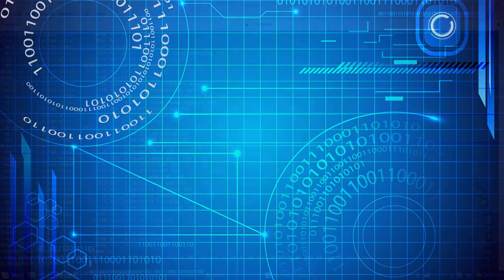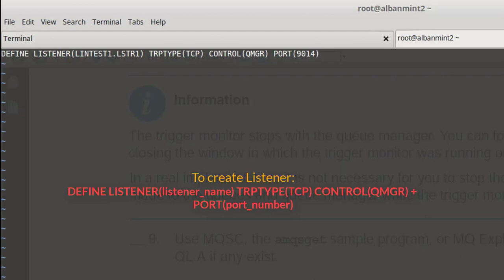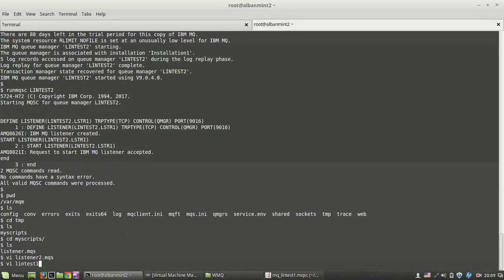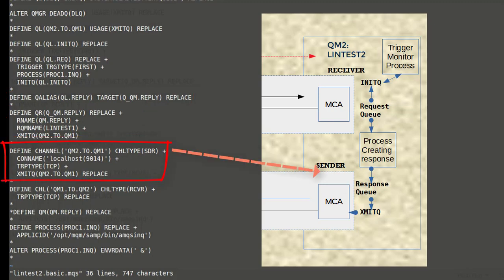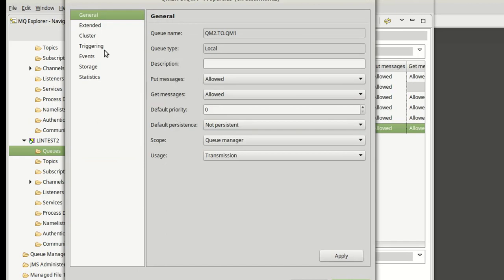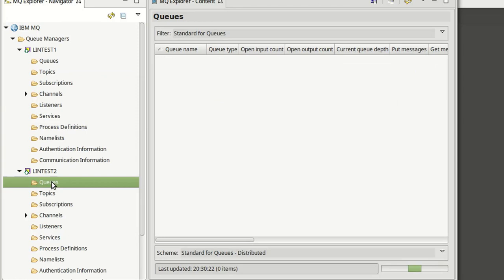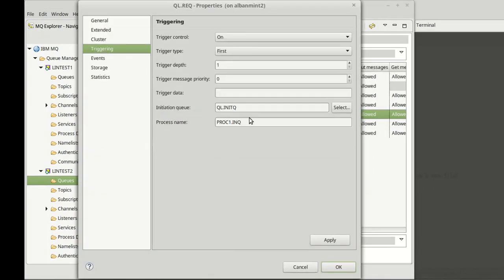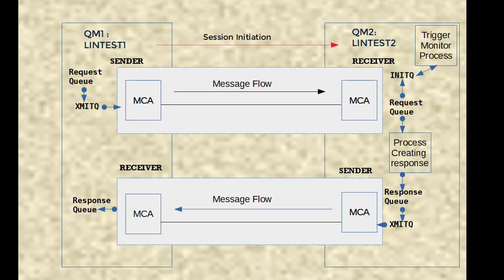IBM Websphere MQ Queues Channels and Triggering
IBM WebSphere MQ tutorial on distributed queuing, channels and triggering. Please view part 1 of this series to see how to install MQ on Mint Linux and create a new queue manager at the link given below :